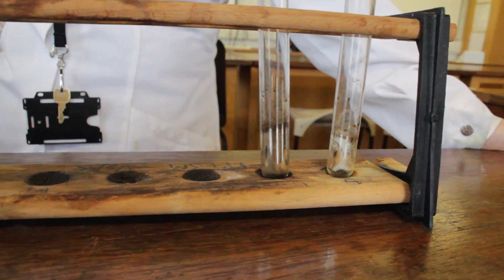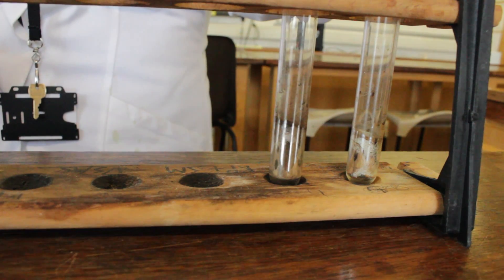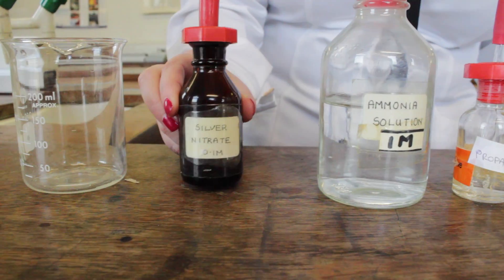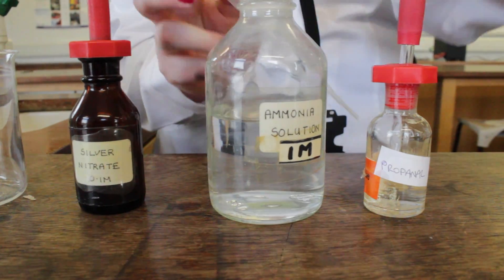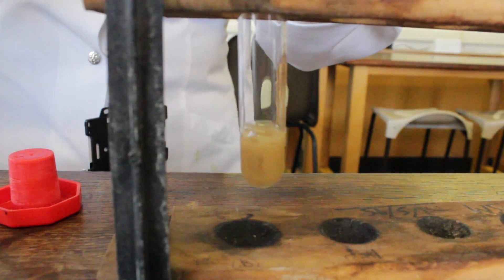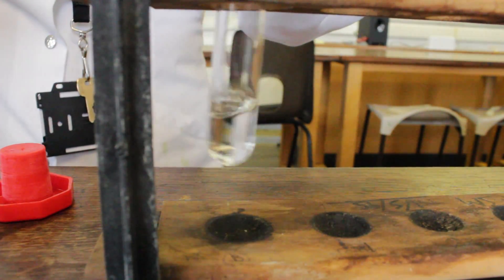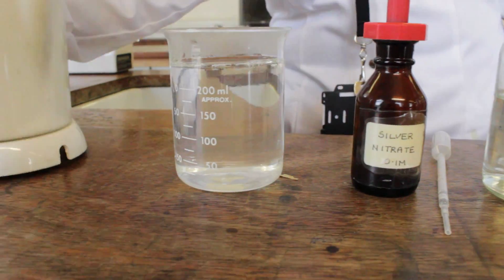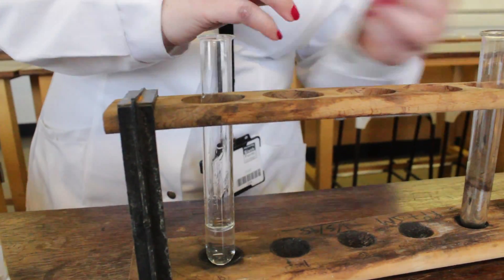HSFC: Chemistry - Tollens' reagent "The Silver Mirror Test"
A demonstration that shows how to carry out the silver mirror test to distinguish between aldehydes and ketones.  The demonstration also explains the Chemistry behind the reactions.